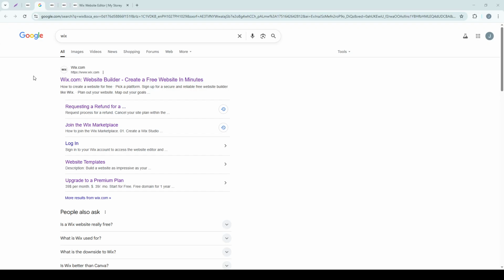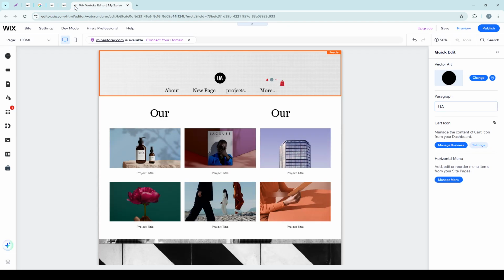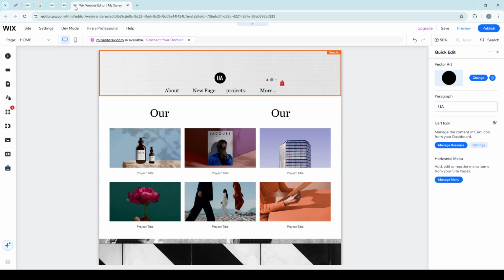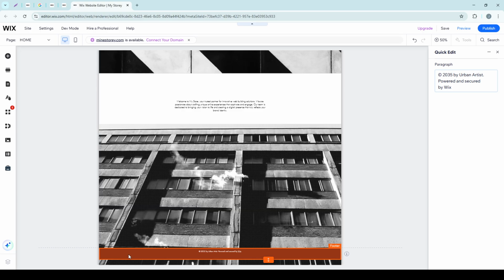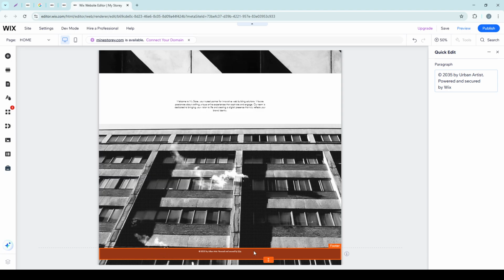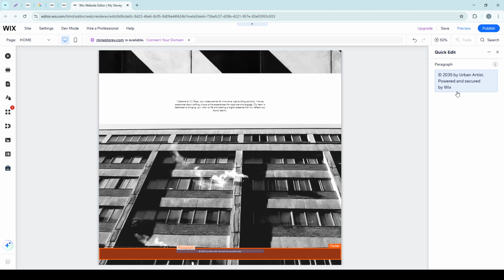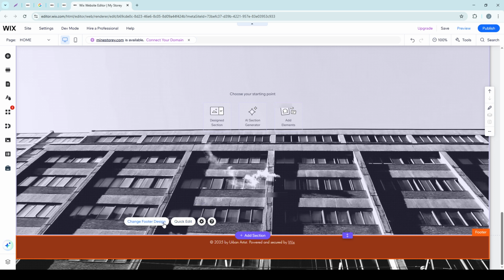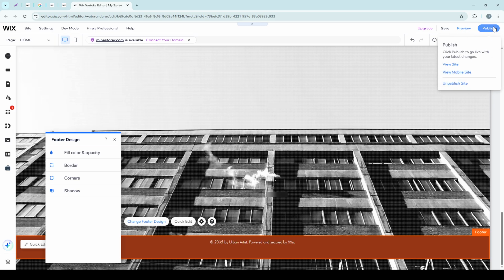How to Edit Wix Footer [2026 Full Guide]